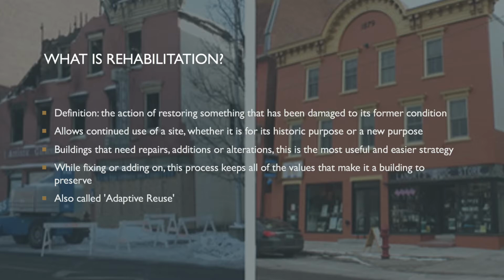Preservation and Rehabilitation - HP 101